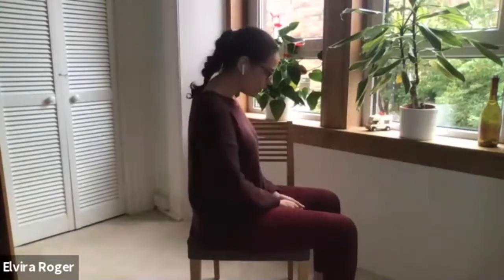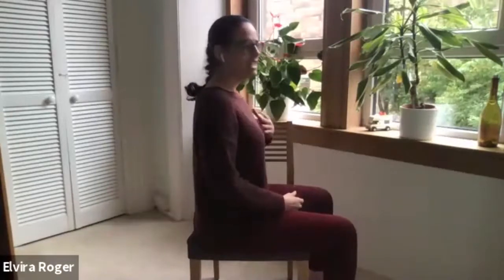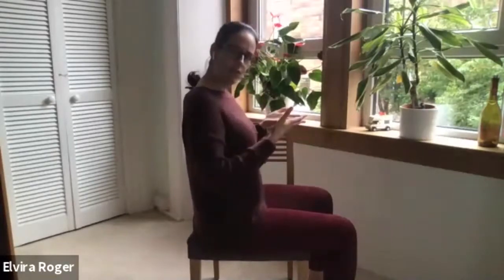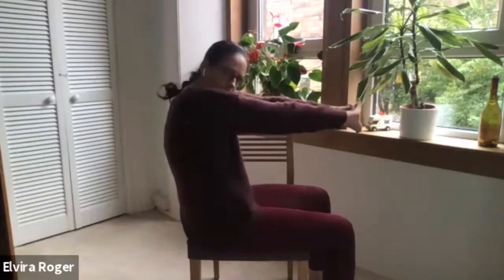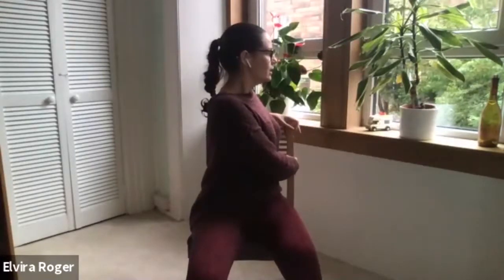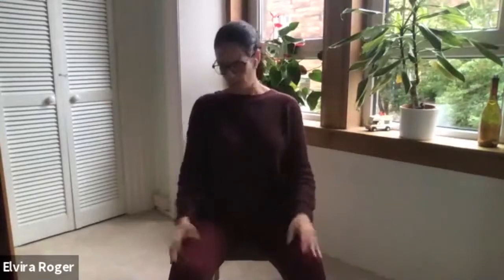Stretching Exercises with Elvira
Need a good stretch? Join our Client Relationship Coordinator, Elvira Roger, as she guides you through some stretching exercises.